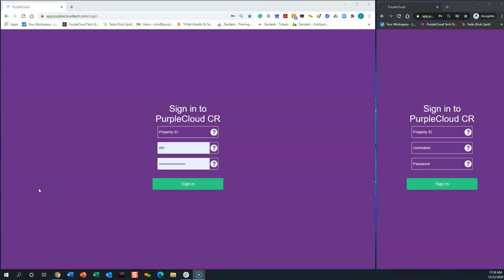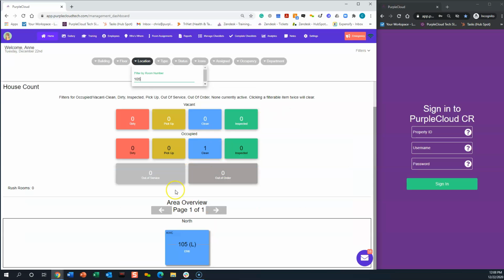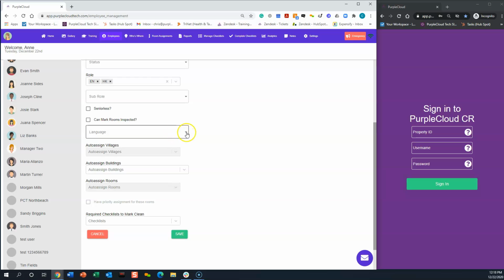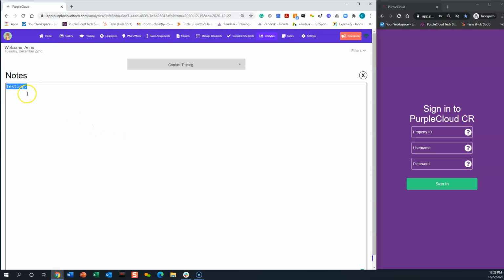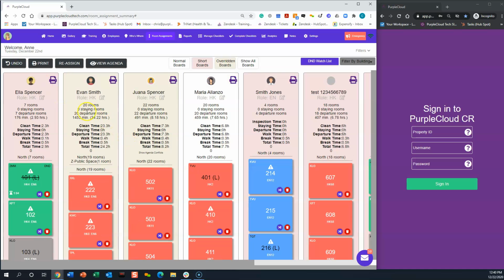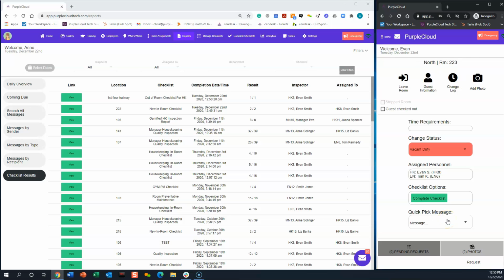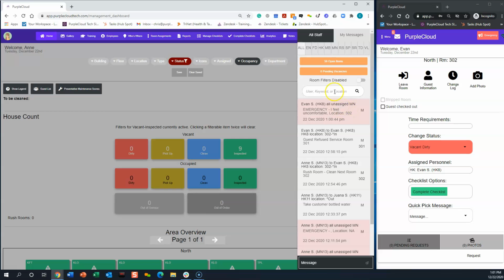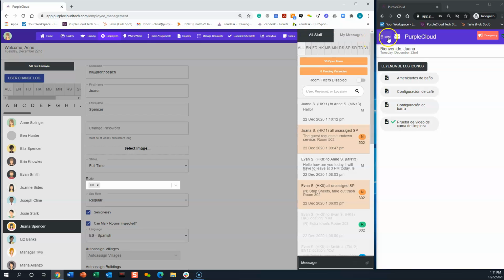Manager, Housekeeping, and Engineering Overview (UD)